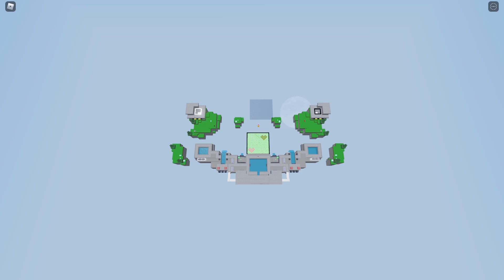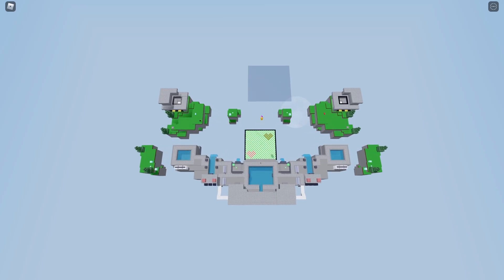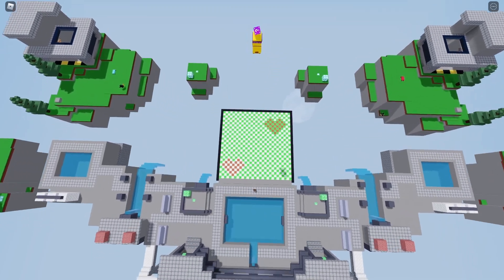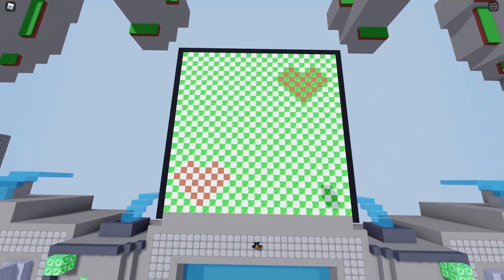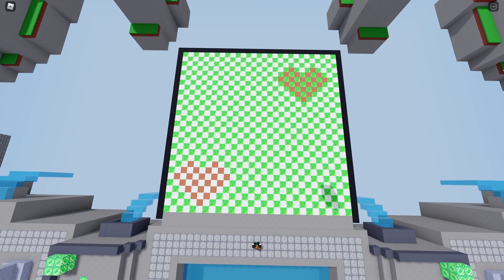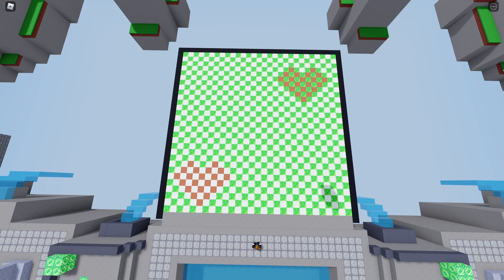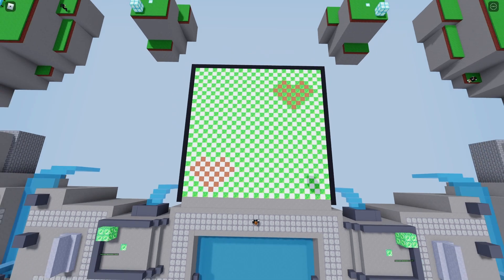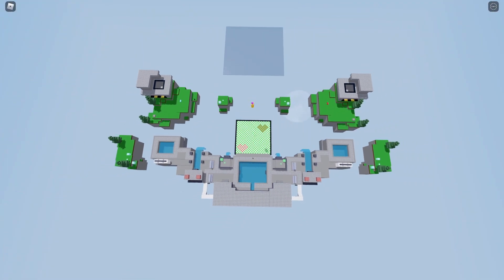Optical Illusion | Roblox Bedwars